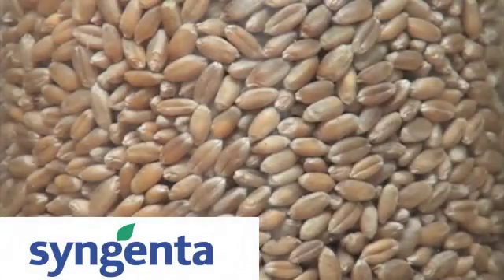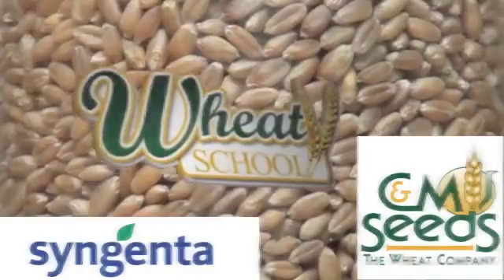Wheat School -Two Ways to Spray More Acres in a Day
Dr Tom Wolf discusses two methods producers use to cover more ground in a day when spraying and some of the pros & cons of each.